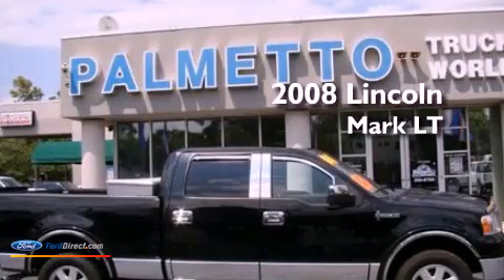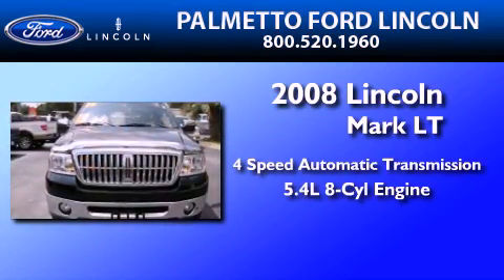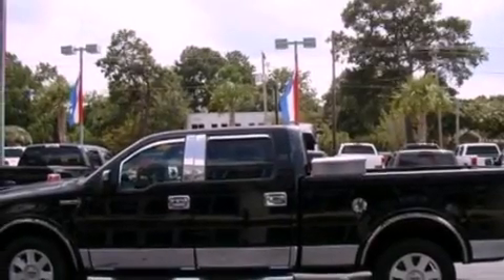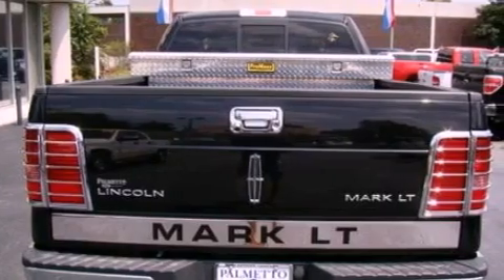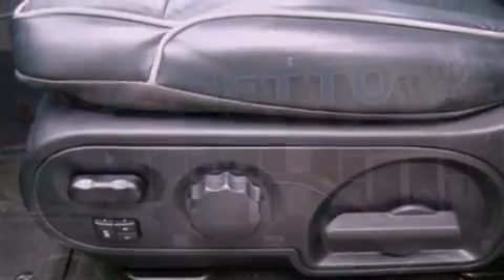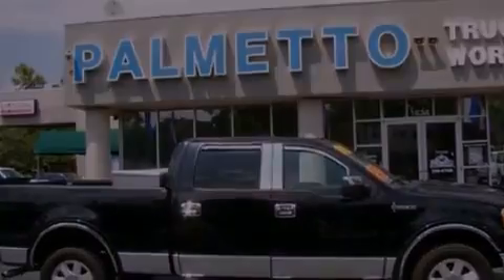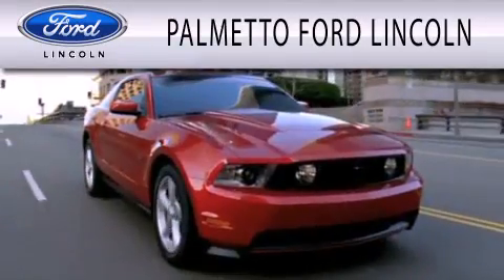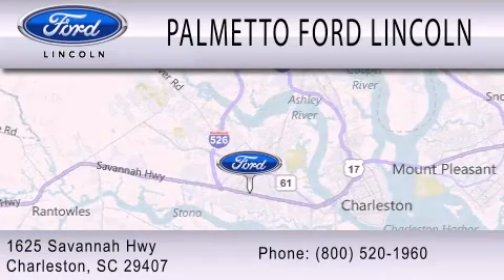2008 Lincoln Mark LT Beaufort SC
Year : 2008
 Make : Lincoln
 Model : Mark LT
 Engine : 5.4L V8 24V MPFI SOHC
 Trans . : 4-SPEED AUTOMATIC
 Exterior : SPECIAL
 Miles : 63,563

 Stock : 000H5868

 2008 Lincoln Mark LT Charleston SC